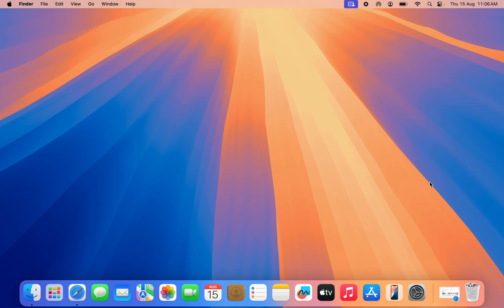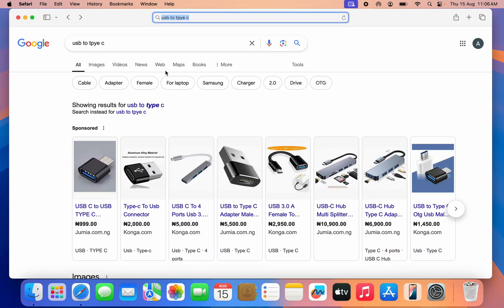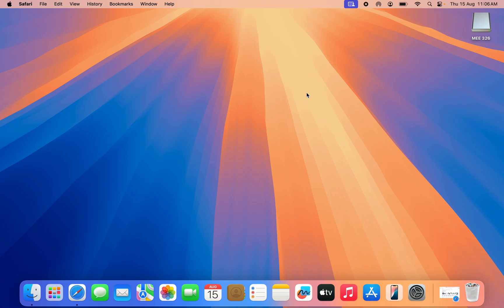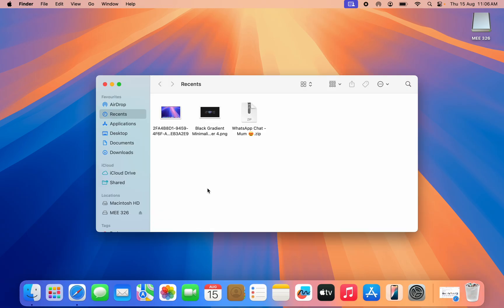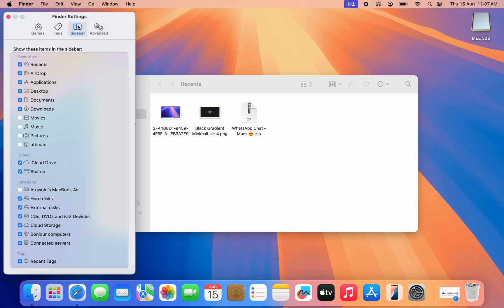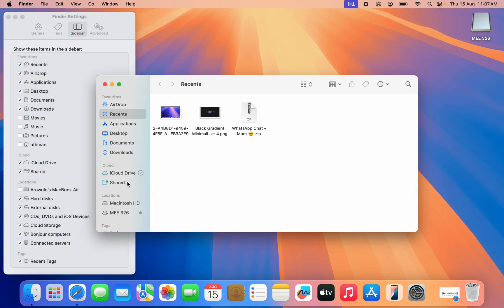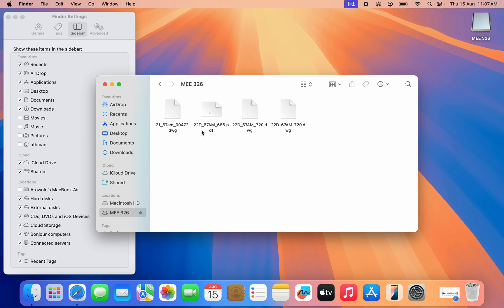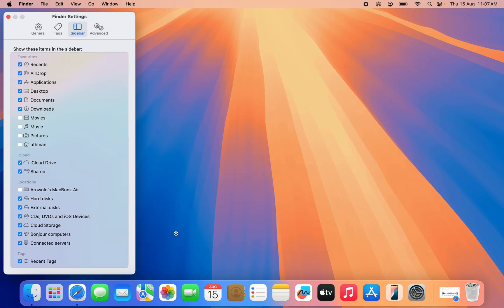How to Access USB Flash Drive on Mac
In this video, we'll guide you through the process of accessing a USB flash drive on your Mac. Whether you're new to macOS or just need a refresher, our step-by-step tutorial will show you how to quickly and easily find and open files on your USB drive. Perfect for transferring files, backing up data, or simply exploring your USB content.